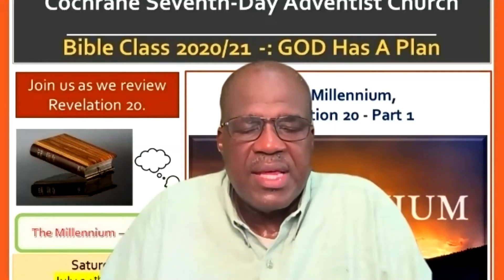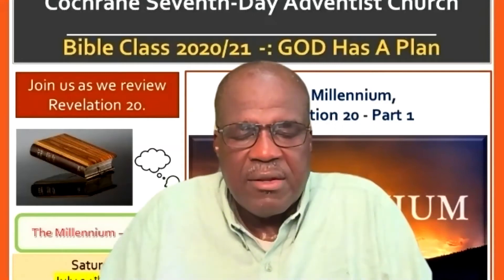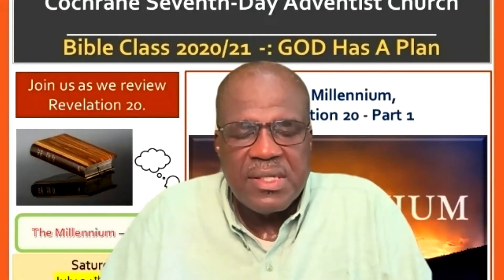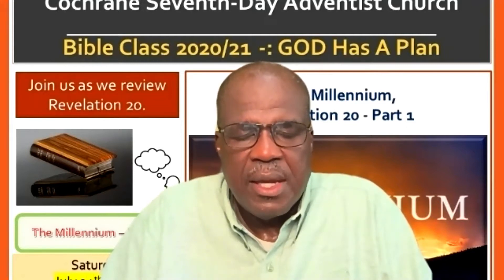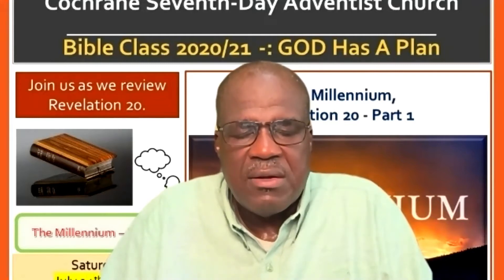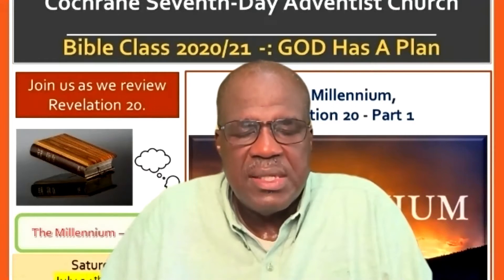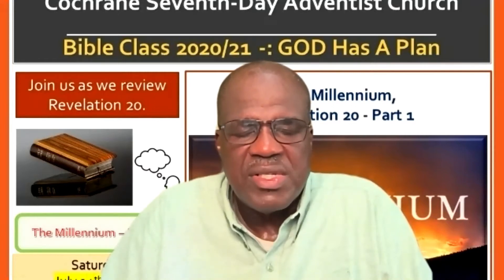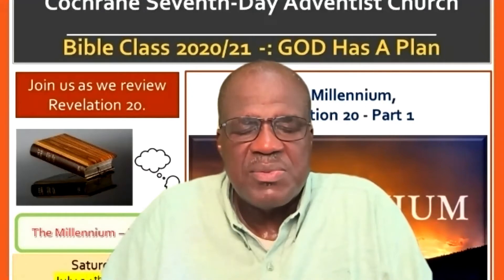Bible Class 2020/2021, The Millennium Revelation 20, Part 1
Please join us as we review Revelation 20 with particular focus on the period of 1000 years. We will examine the events before, during and after the Millennium in relation to  the Second Coming of our Lord and Saviour, Jesus Christ.